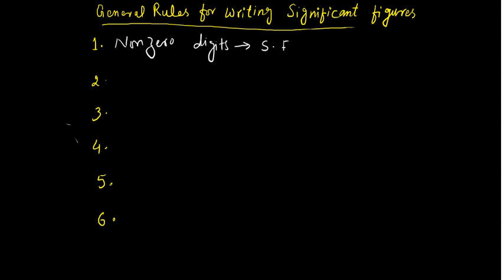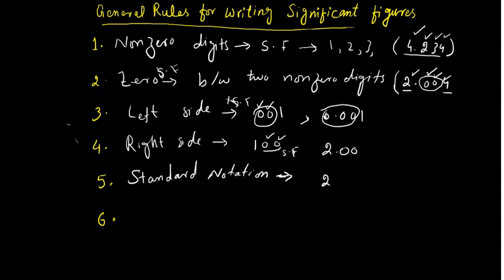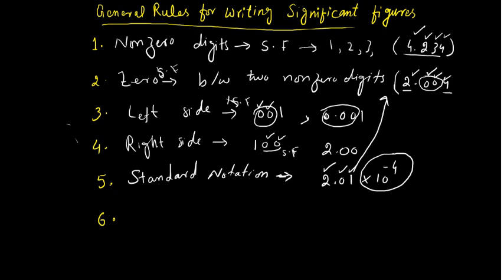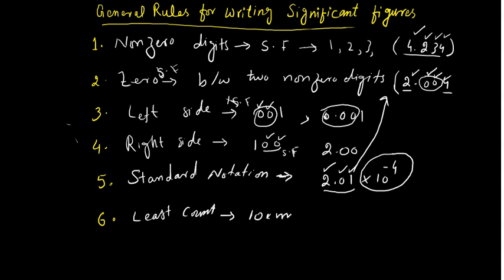Unit 01class 9th Lecture 06